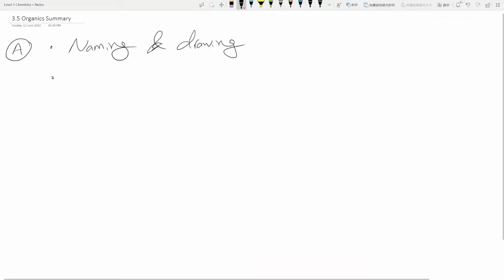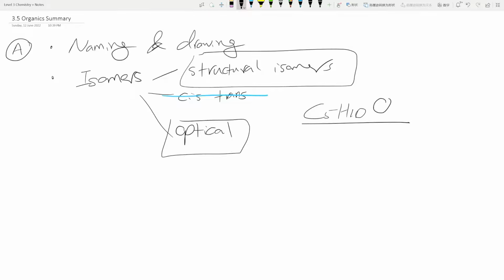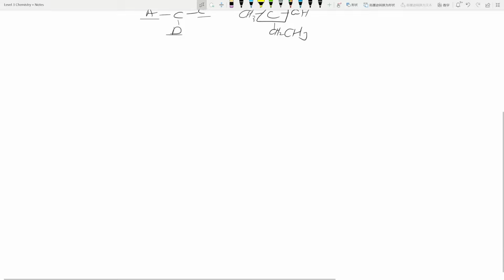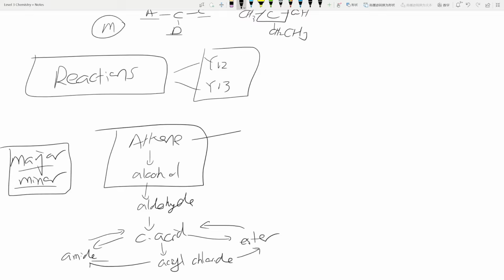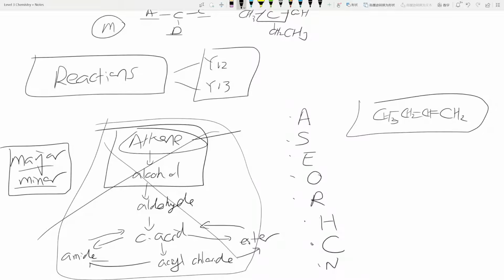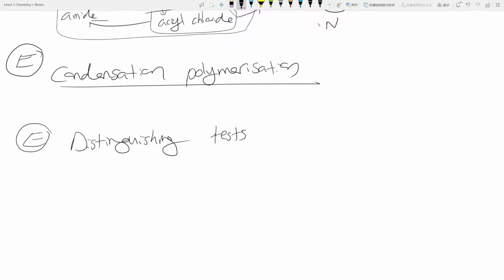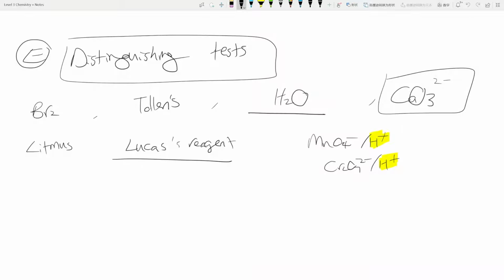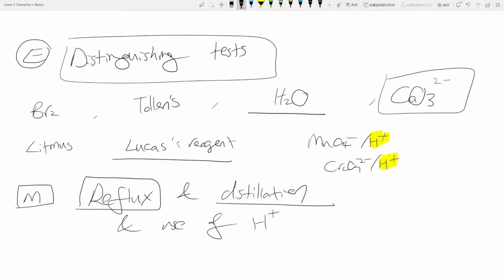NCEA L3 Chemistry: 3.5 Organics key concepts summary